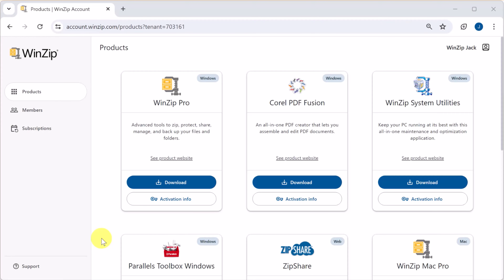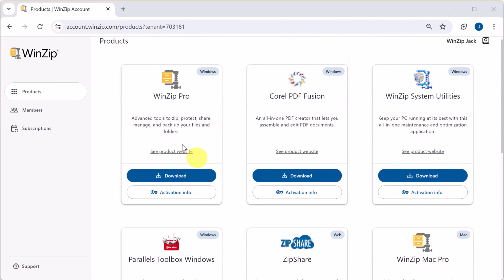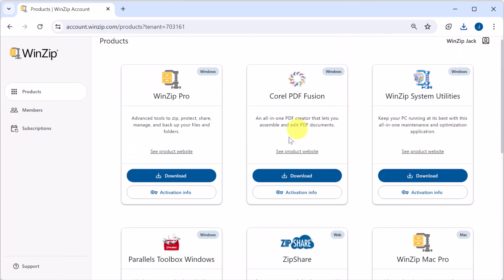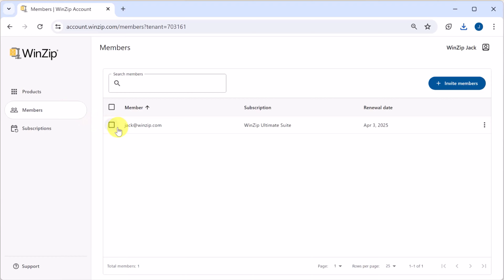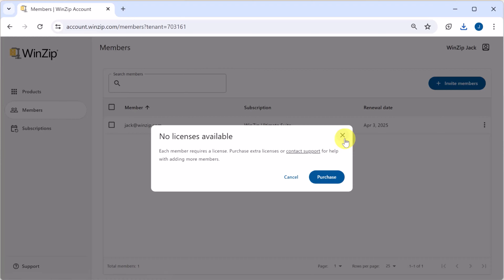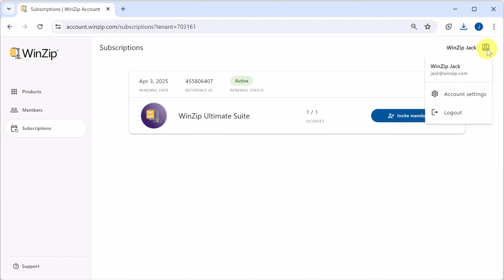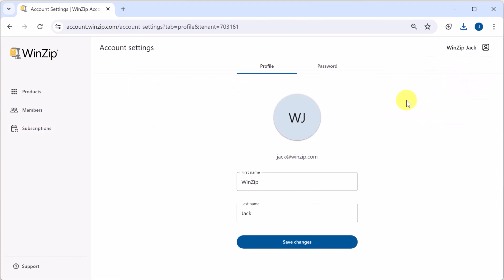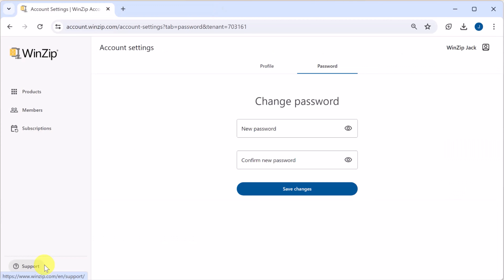Overview of the WinZip account portal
Learn how to navigate the WinZip account portal in this video. We’ll guide you through managing products, members, and subscriptions, as well as updating your account settings. Watch now for a complete overview of the portal's features.